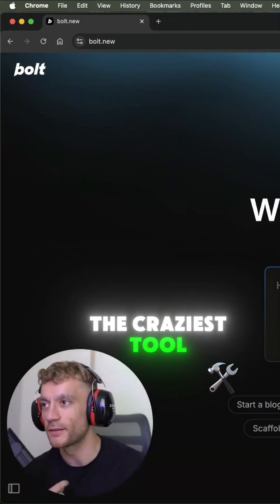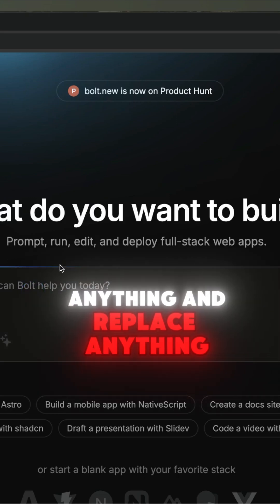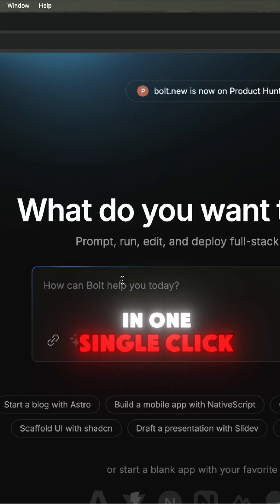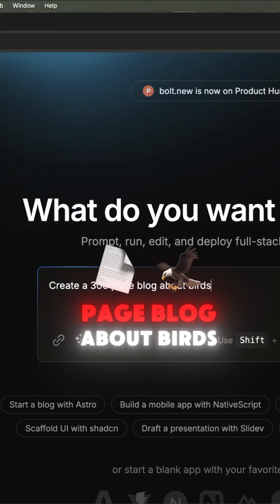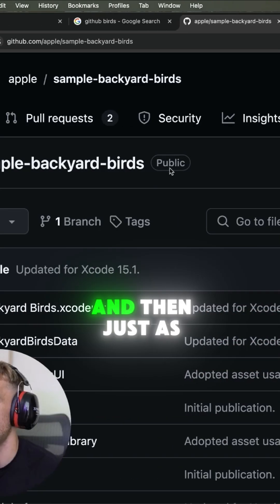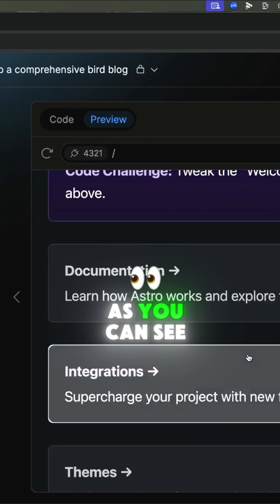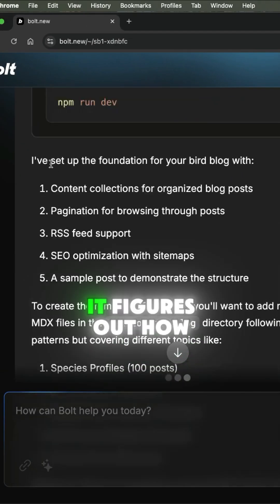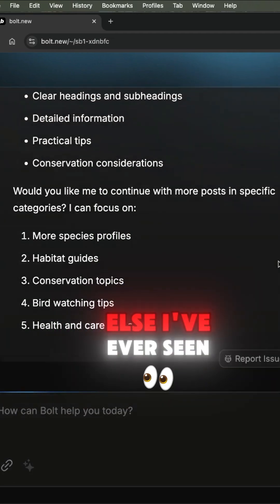How to Create Blog Easily Using Bolt